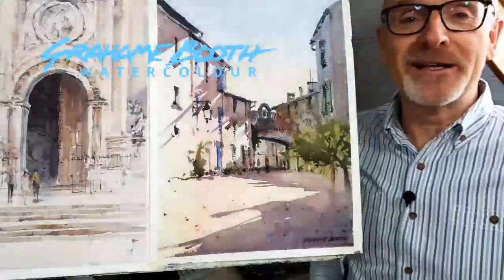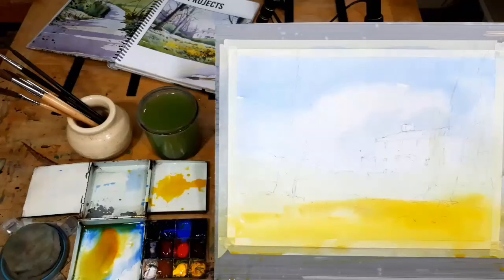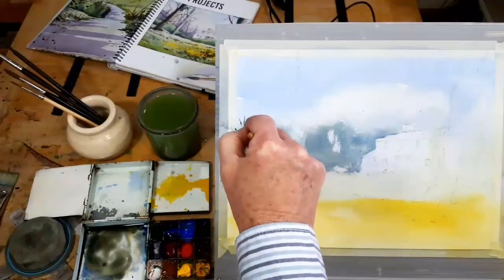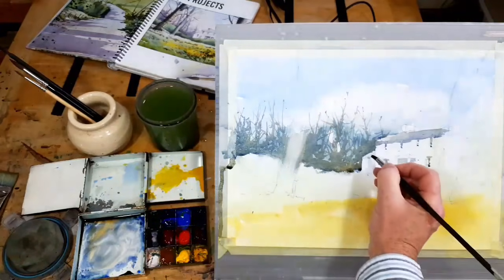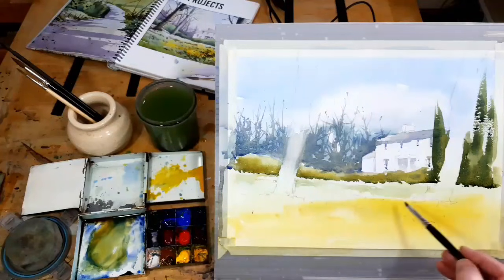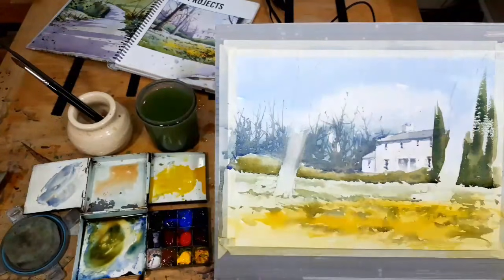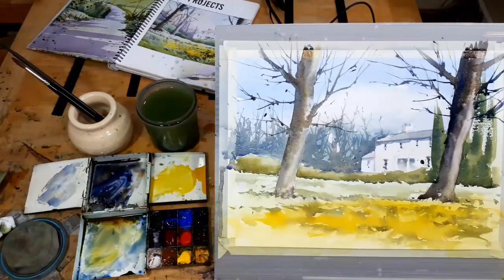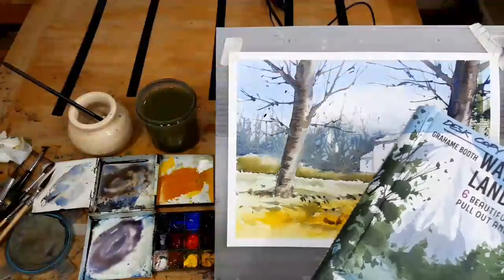Springtime in the Park, A Live Watercolour Tutorial with Grahame Booth and Search Press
This watercolour demo was recorded live on 20 May 2020. The tutorial is from Grahame Booth's book Watercolour Landscapes, published by Search Press It is a watercolour painting of a park in springtime with trees and daffodils